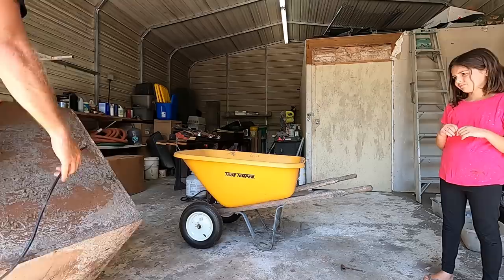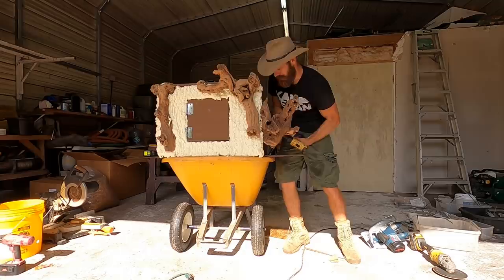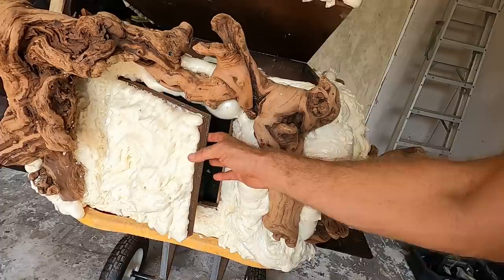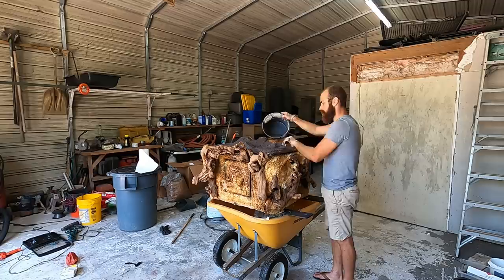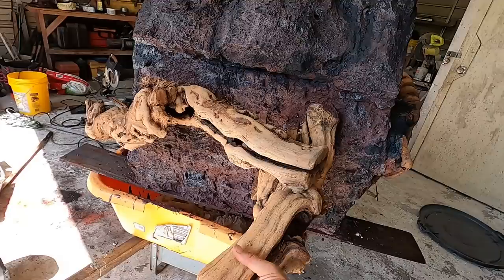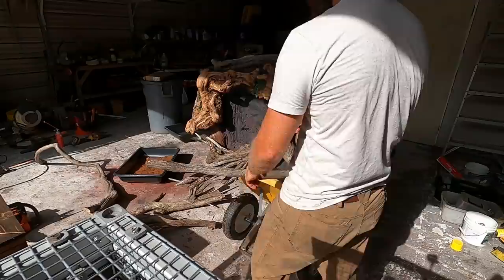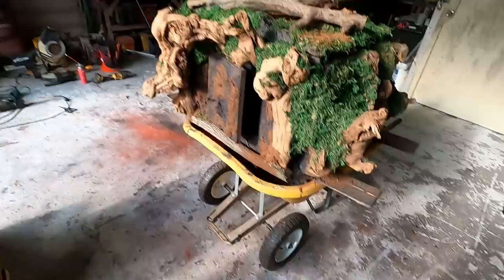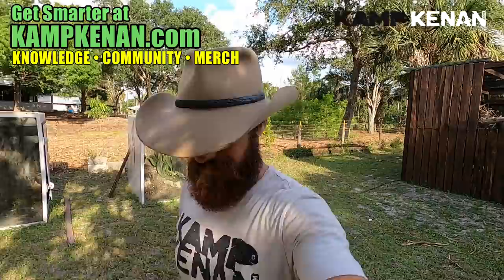Building a Giant Snake Hide Box!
Today I take you through the step by step process of how to build the ultimate hide box for my albino burmese python buttercup!  This snake is one of my favorites thanks to my good friend Tanner Serpa and she deserves a deluxe new home.  Your not going to believe all of the work that goes into this diy reptile habitat build.